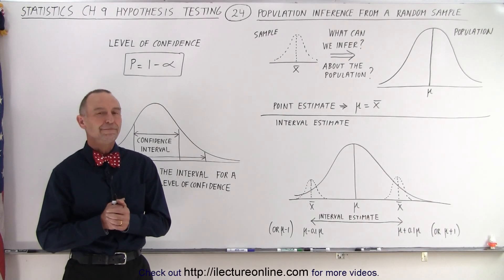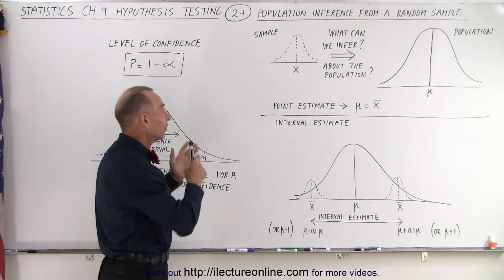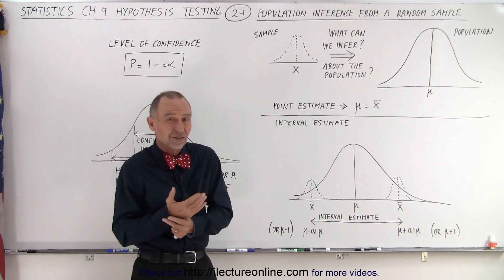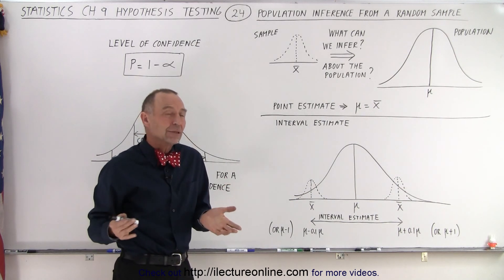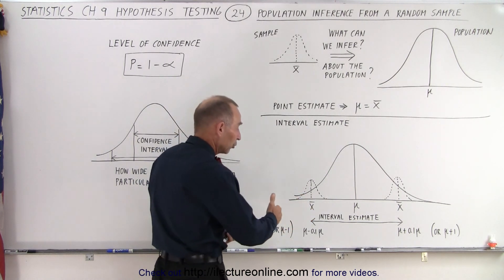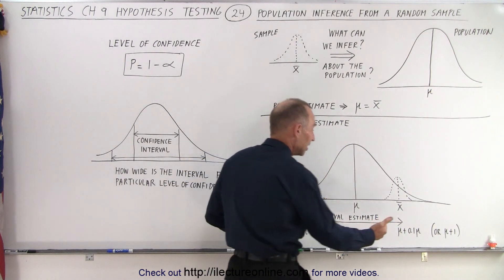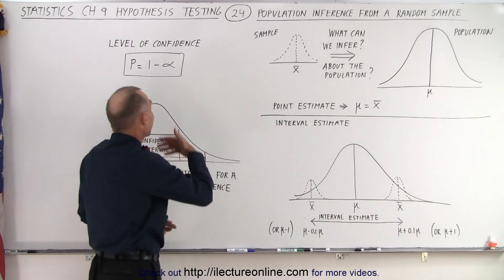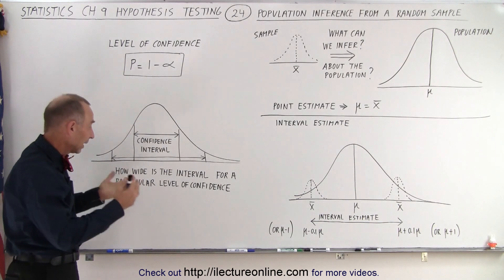Statistics: Ch 9 Hypothesis Testing (24 of 35) Population Inference from a Random Sample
Sometimes we turn the tables around in hypothesis test. Sometimes we do not know much about the population. In this video we tried to infer something about the population by taking a random sample.